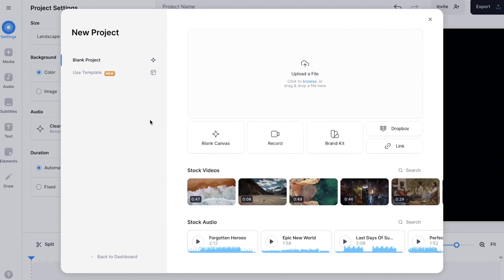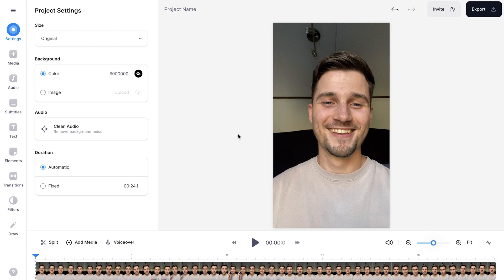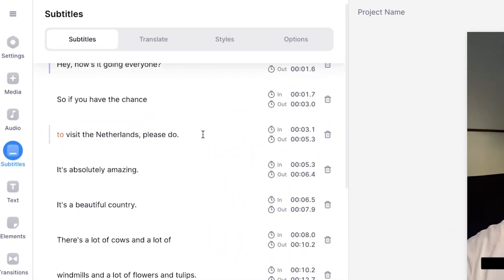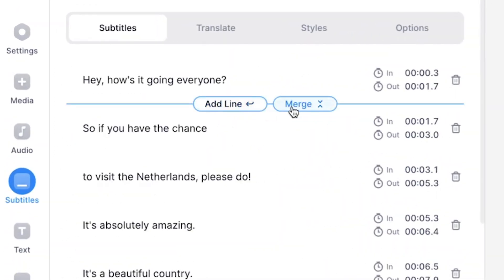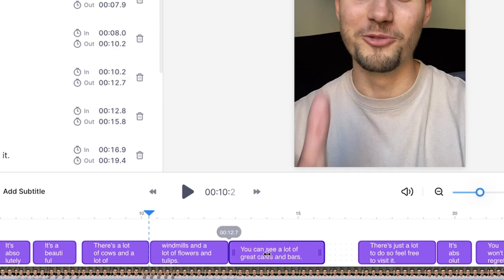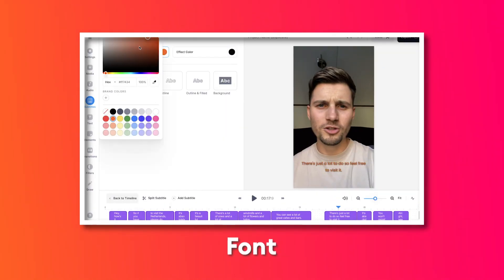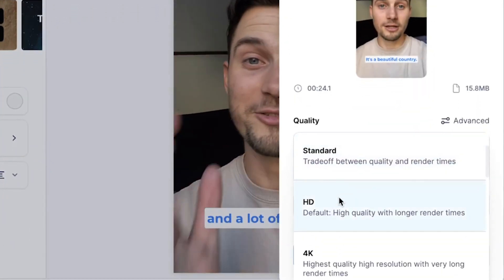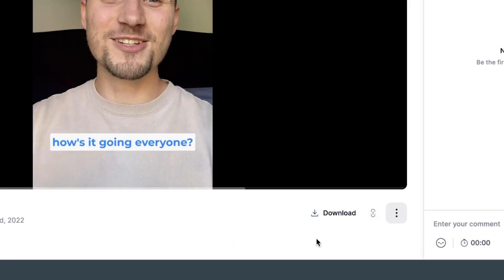How to Add Subtitles to Video Permanently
In this subtitle video tutorial, you'll learn how to add subtitles to video permanently and automatically! 🚀

VEED's automatic subtitle tool allows you to create and add subtitles to your video and permanently burn them in after exporting it. The auto caption tool automatically detects the audio of the video and transcribes it to text, to then turn it into synced subtitles. 🤩

Before you permanently burn-in subtitles into a video, you can choose to fully edit the generated subtitles. You can add, split, merge and retime subtitles, but you can also customize the subtitle font, size, color, effects, and even add subtitle animations!

All in all, with VEED, you can easily create astonishing videos with burned-in subtitles! It's a great VLC Media Player alternative, no matter if you're using a PC, Mac etc. Feel free to add subtitles to video permanently for yourself through the link above. 🎉

🚀 How to use VEED's Automatic Subtitle Tool for Video:

00:00 Intro - Add subtitles to video
00:07 Head over to VEED's Online Auto Subtitle Editor
00:14 How to upload video to the editor
00:32 How to add subtitles to a video automatically
00:52 How to edit subtitles (text, merge, add, split)
01:35 How to change subtitle timing (retime, extend, shorten)
01:46 How to customize subtitle design (font, size, color, animation)
02:07 How to reposition/rotate/resize subtitles within video canvas
02:15 How to export video with permanently burned-in subtitles
02:45 Outro

Tim & VEED.IO